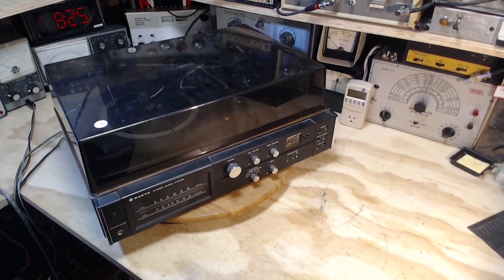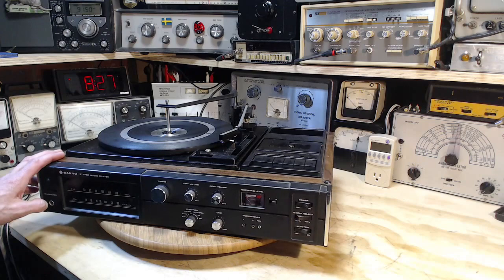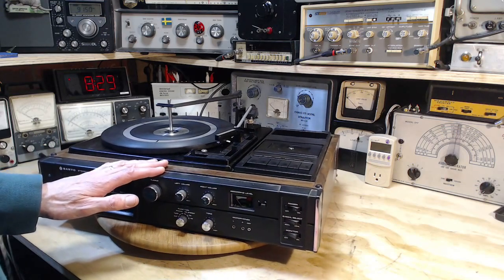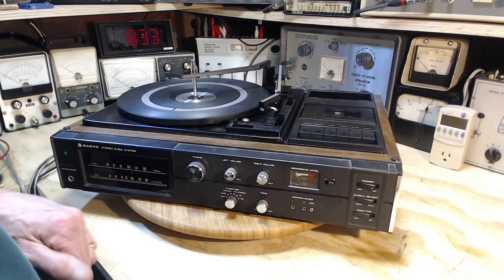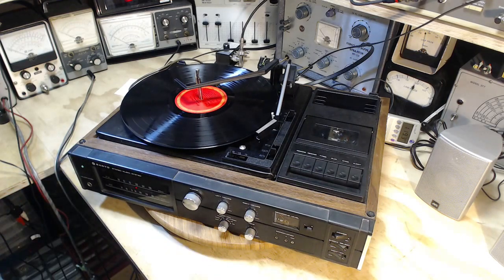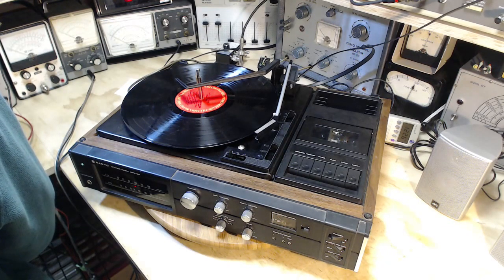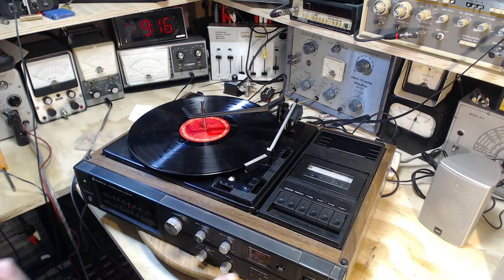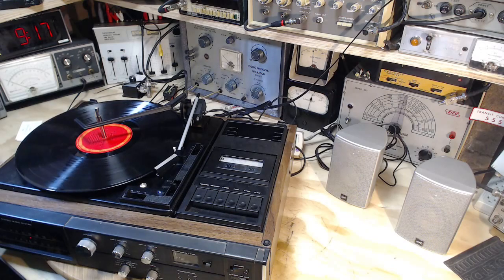Sanyo GXT4505K Combo Video #1 - Checkout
I checkout a Sanyo combo radio, record and tape player to see what works and what doesn't and what might be required to restore it to full operation.  The testing takes me on a journey into my past.